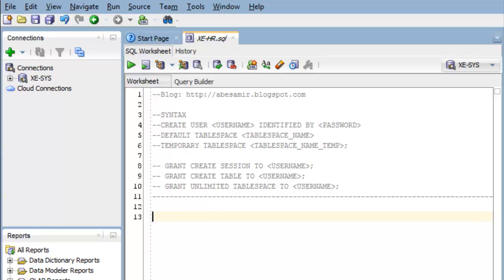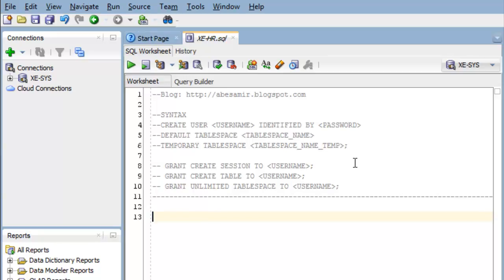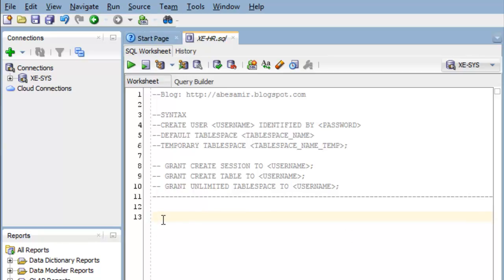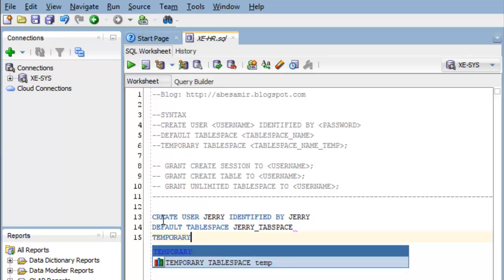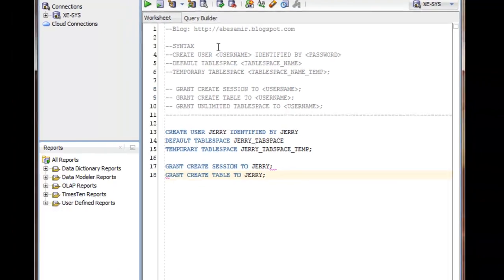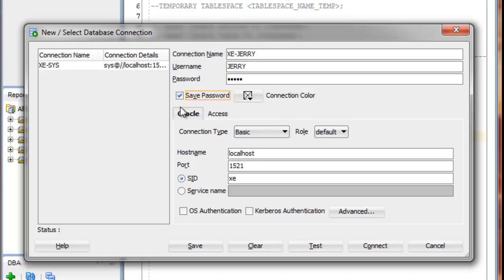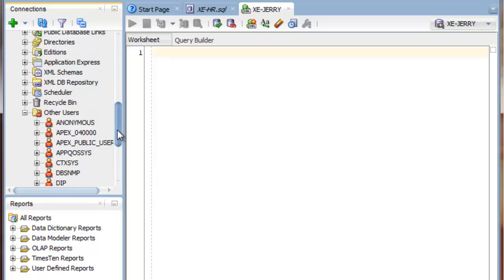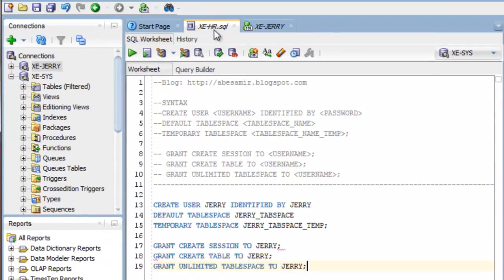How to create a User in Oracle Database